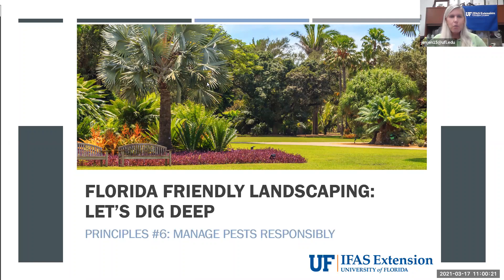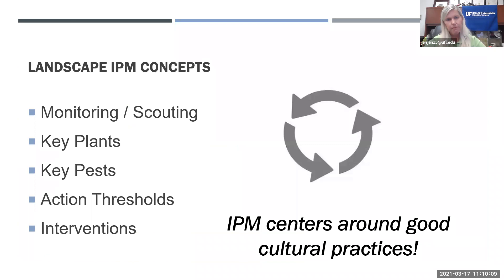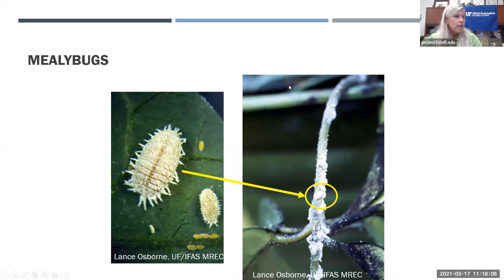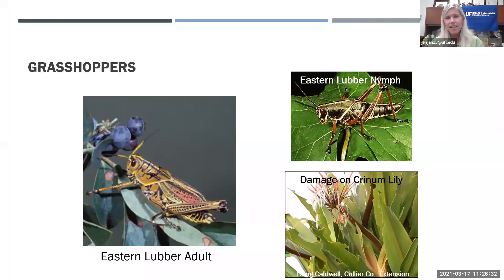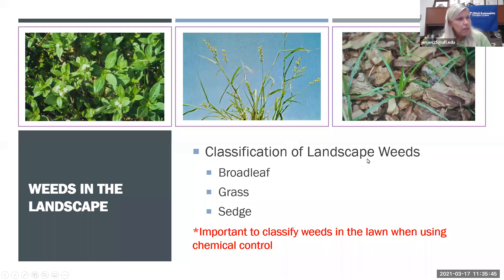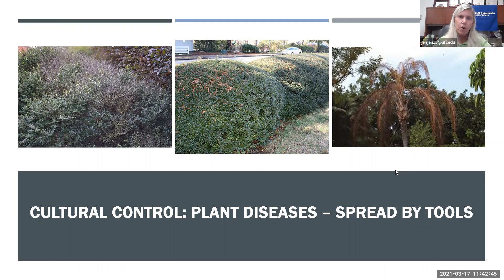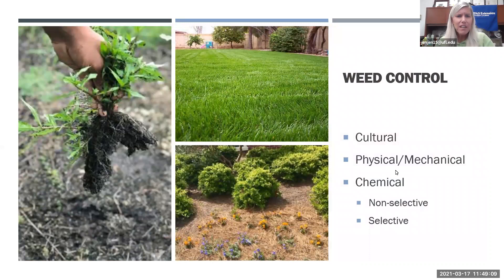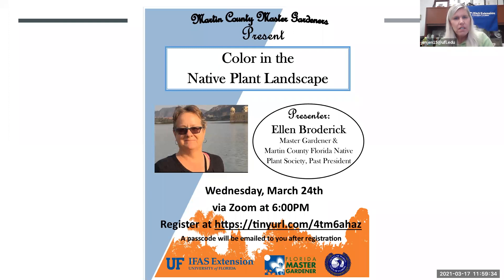Florida Friendly Landscaping: Let's Dig Deep - Manage Pests Responsibly